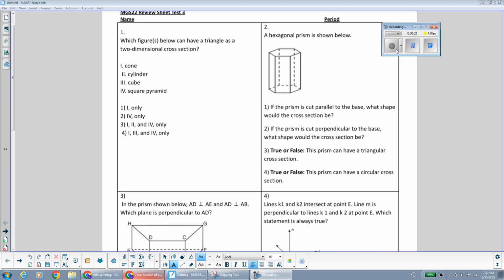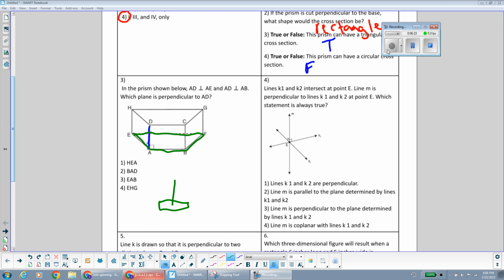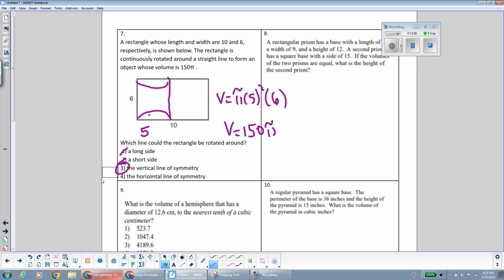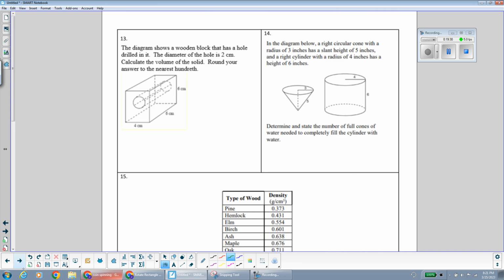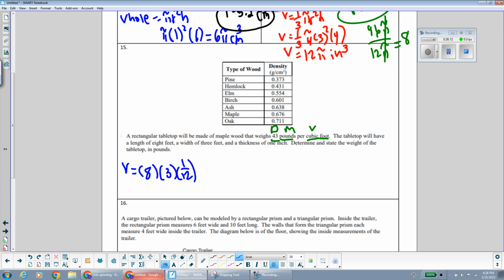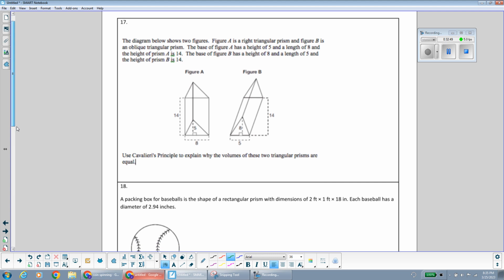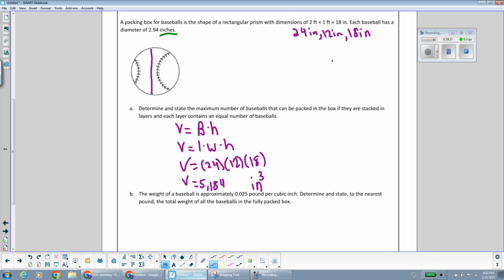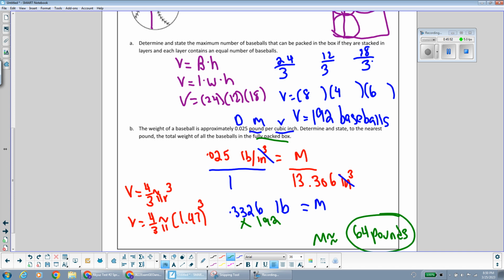Review Sheet Test 3